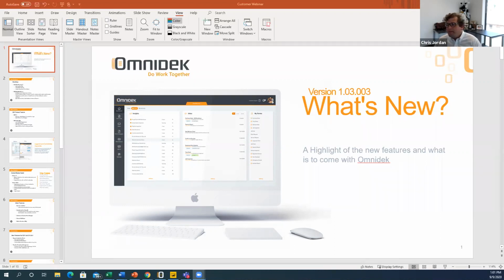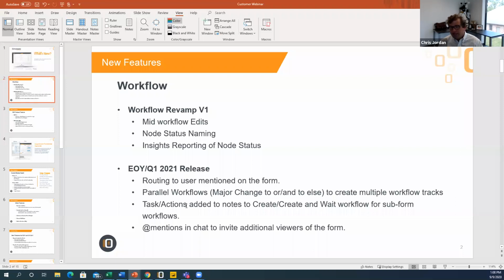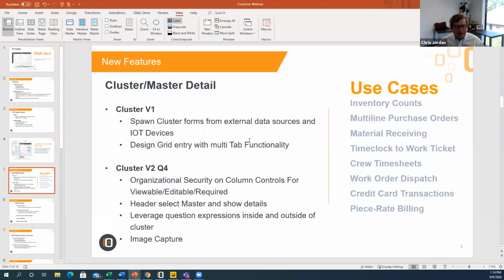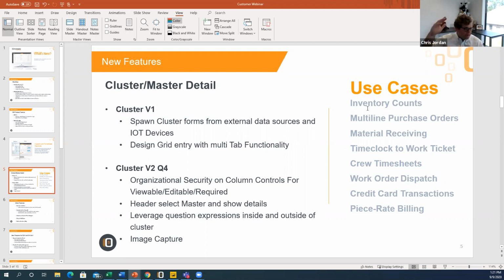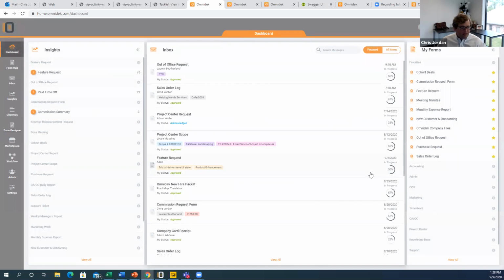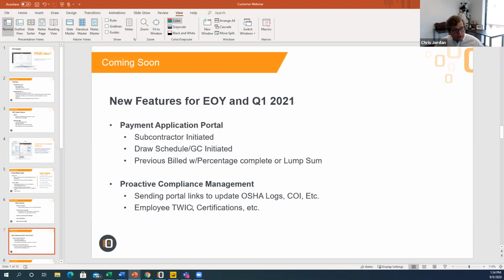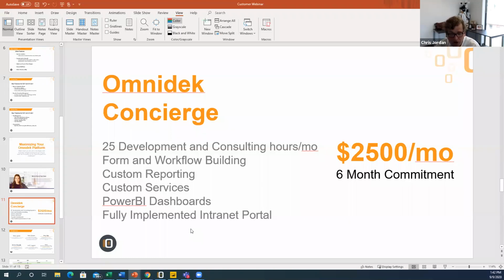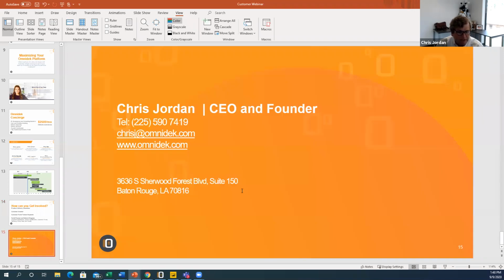Feature Roundup Q3 2020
See the latest features and upgrades to Omnidek hosted by Chris Jordan